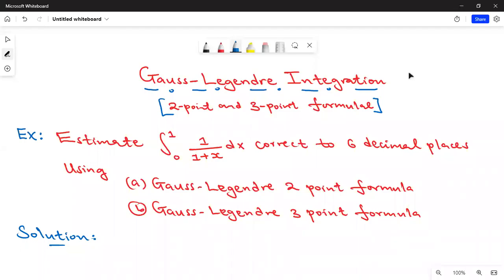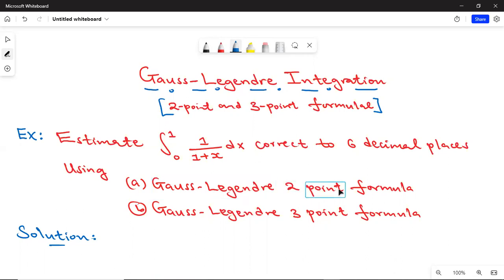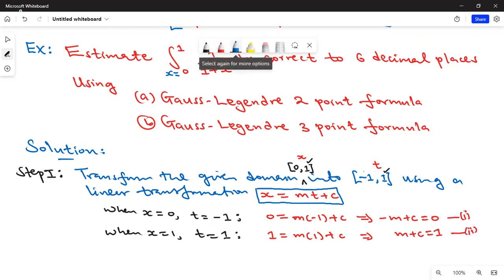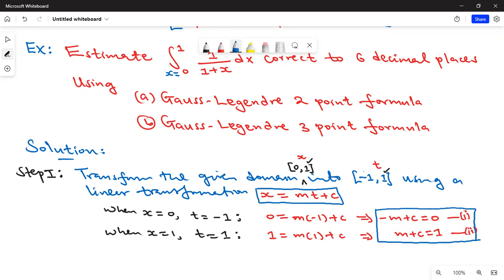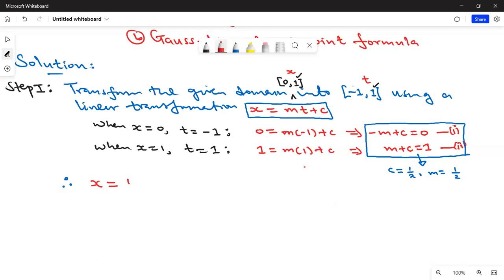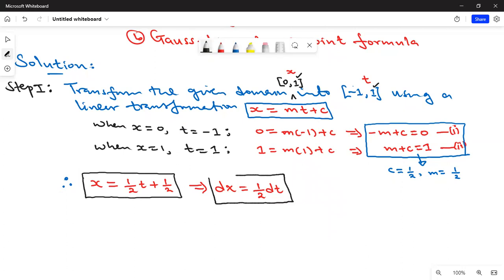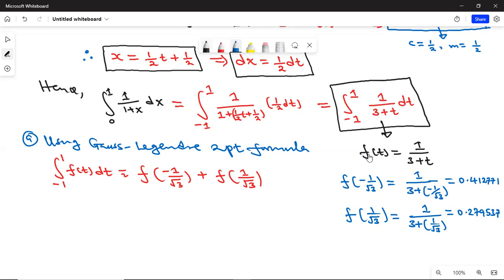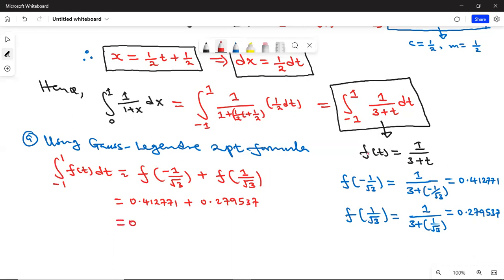Gauss-Legendre Integration methods -- using both 2-point and 3-point formulae.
Main Topic: Numerical Integration: Gauss-Legendre Integration